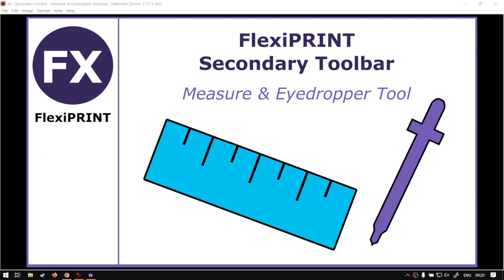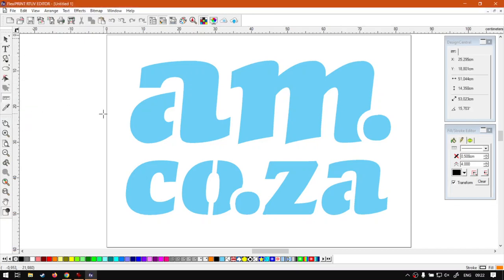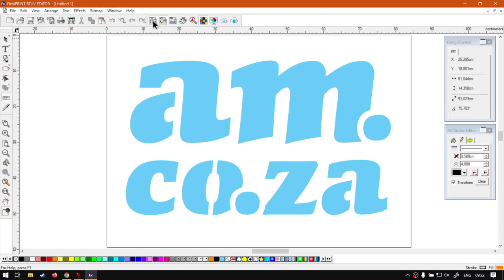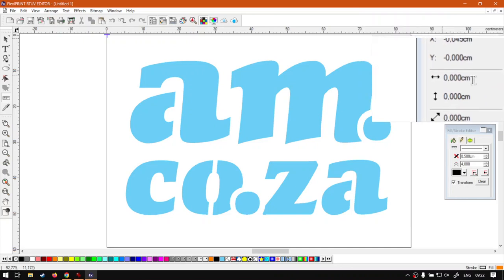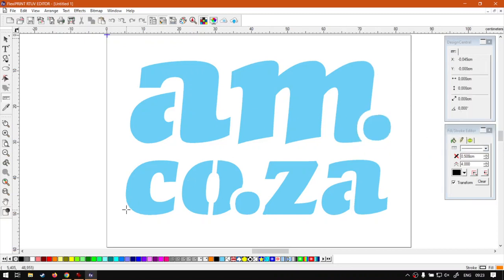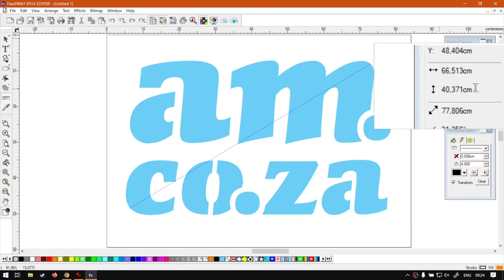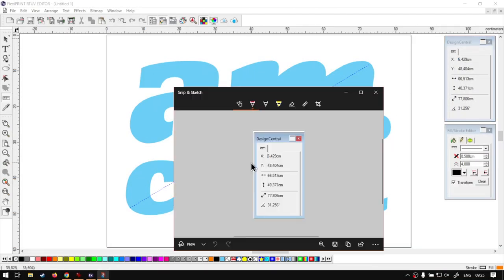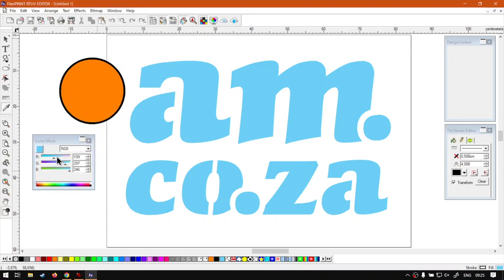The Measure and Eyedropper Tools within the SAi FlexiPRINT RTUV 22 Software (Part 8)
When it comes to working on project for client which has a strict design requirement in regards to size, the Measure tool will be of great use.

As to the color side of things, being able to sample the exact color when working on a design will ensure color consistency throughout the design.

This video is part of a Mini-Series. Next video covers Zoom Tools. Previous video covered Contour Cut.